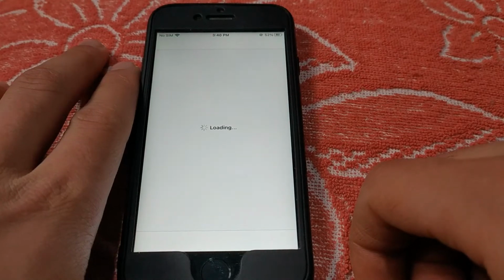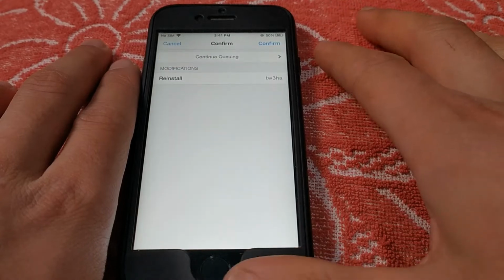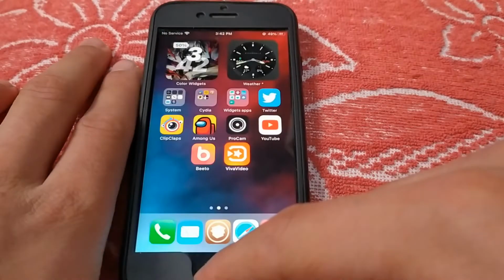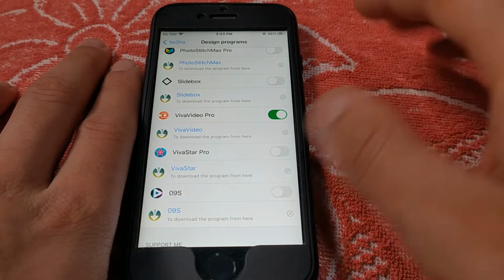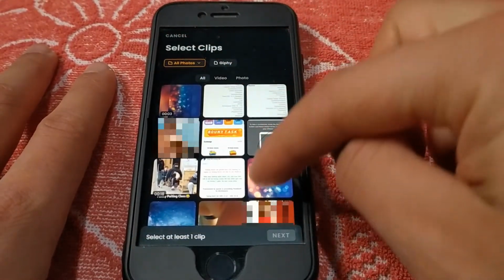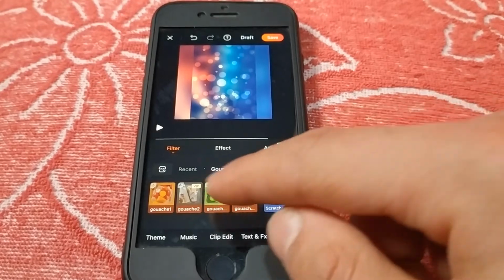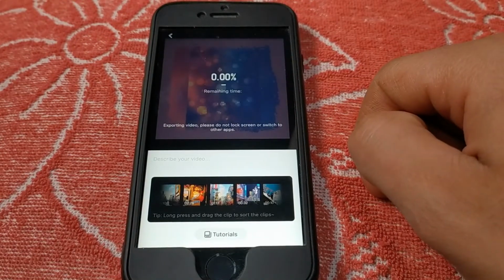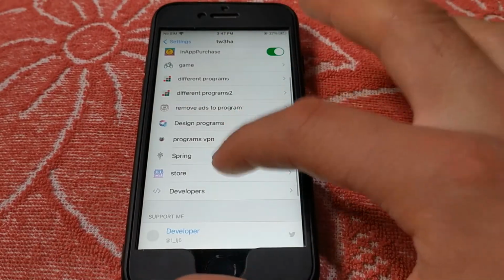How to Download And Install Tw3ha Tweak / Must Have Tweak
hi guys, In this video I will show you how to hack some iOS apps and get the full version for free with one click with Tw3ha tweak. I received many messages and requests to know how this tweak works,  and in this video I will show you how this tweak works.

✮ ஜஜ🔆💜🔆ஜஜ ✮

See also: ♻️

📲 Android 📲

 Mac OSX 🖥🖱

★═ஜ💠ஜ═✮
★═ஜ💠ஜ═✮

Must have cydia tweak
Must downloaded cydia tweak
best cydia tweak
top cydia tweaks
best free cydia tweaks
top free cydia tweaks
how to download cydia
checkra1n
checkm8
iPhone
iPad
tw3ha tweak
tw3ha
how to download tw3ha
how to download tw3ha tweak
how to install tw3ha tweak
tw3ha tweak for ios 10
tw3ha tweak for ios 11
tw3ha tweak for ios 12
tw3ha tweak for ios 13
tw3ha tweak for ios 14
tw3ha tweak for ios 14.4
how to jailbreak iphone x 14.4
how to jailbreak iphone 8 14.4
how to install and install tw3ha tweak
how to use tw3ha tweak
ahmad4maylod mls
appletech752
PewDiePie